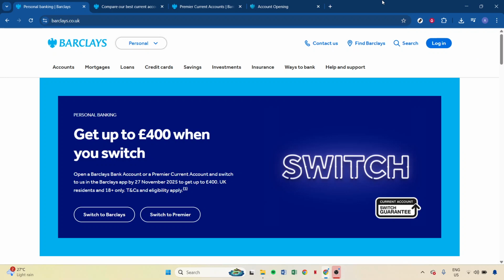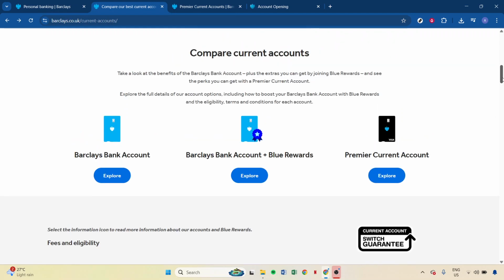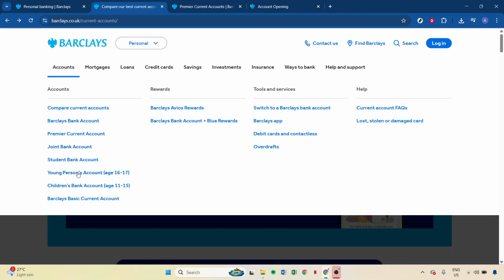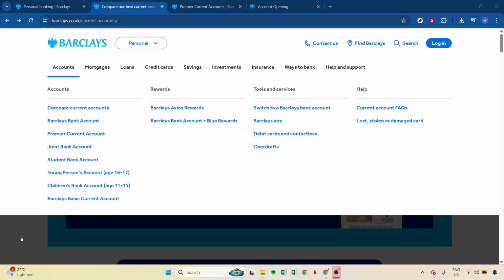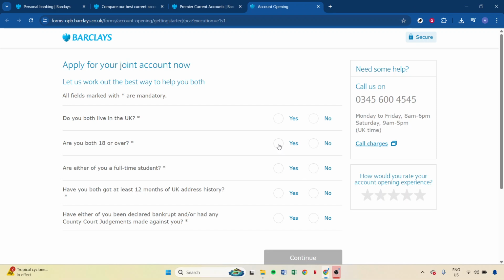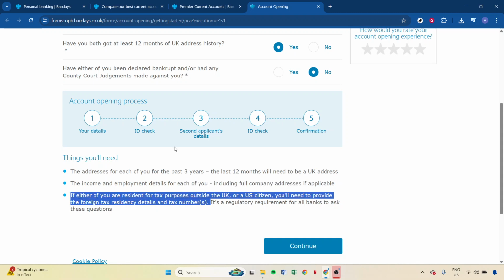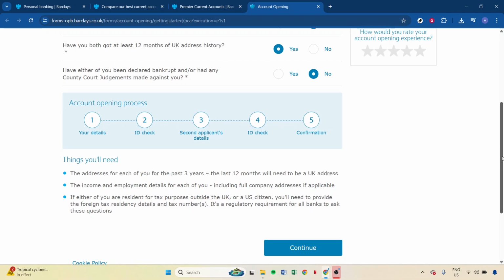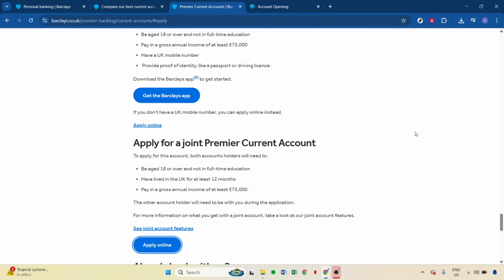How To Open A Barclays Bank Account Online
Looking to open a Barclays Bank account online? This 2025 step-by-step tutorial will show you exactly how to create your Barclays account quickly and easily — all from your phone or computer!

✅ In this video, you’ll learn:

How to open a Barclays current account online

What documents you need (photo ID, proof of address, etc.)

How to verify your identity digitally

How to set up mobile and online banking

How to activate your Barclays debit card

💡 Perfect for anyone in the UK who wants to start banking with Barclays without visiting a branch.